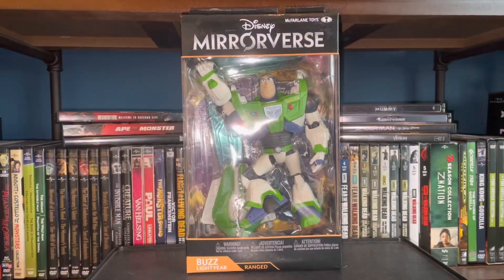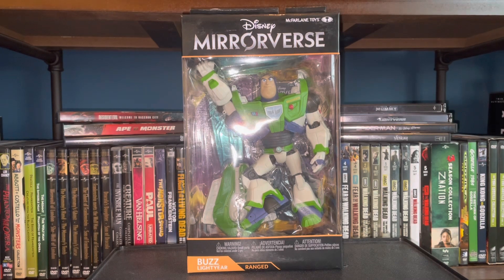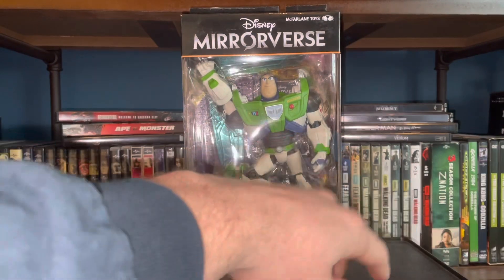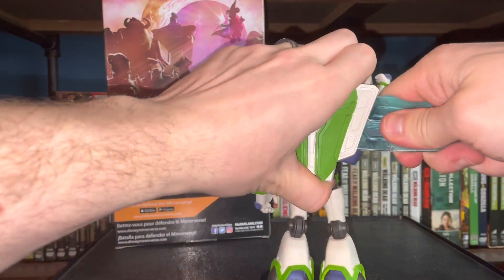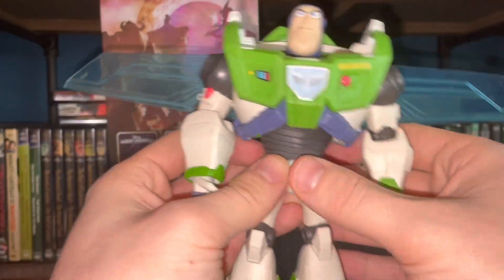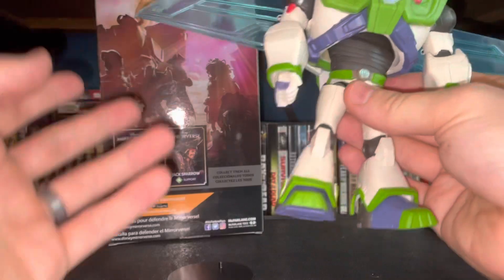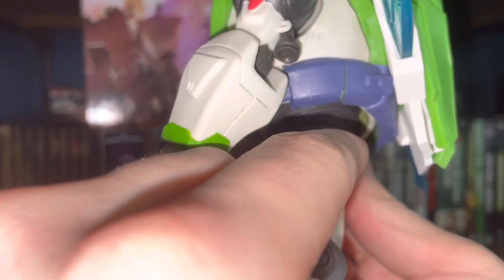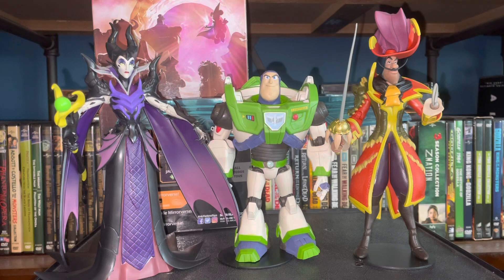McFarlane Disney Mirrorverse Buzz Lightyear action figure review!